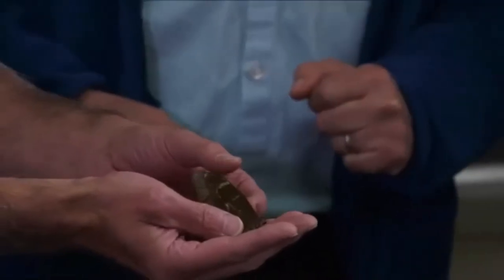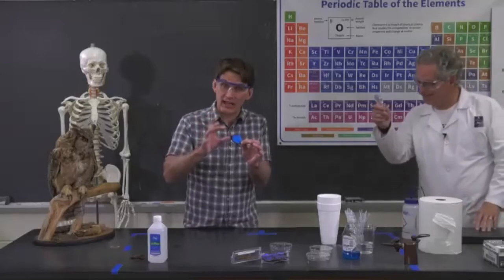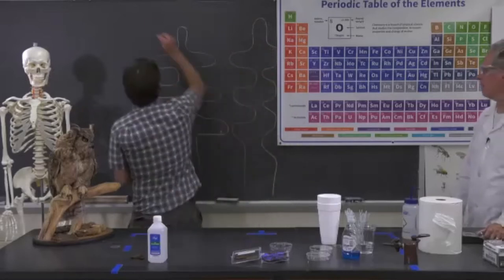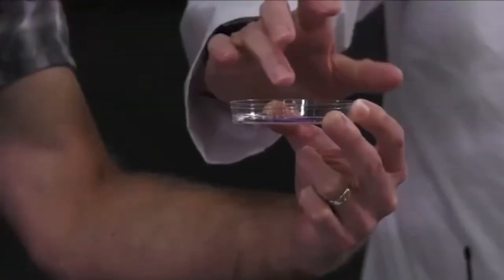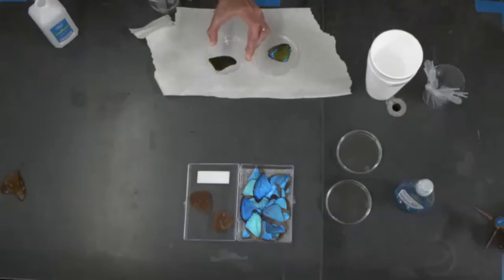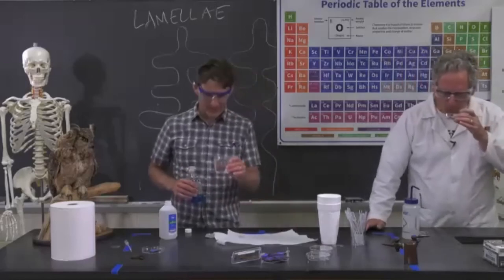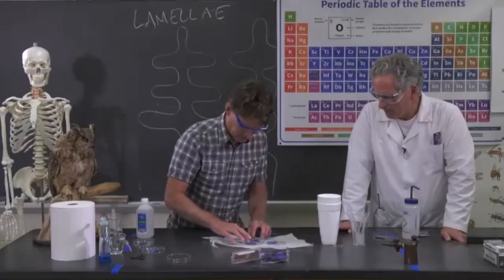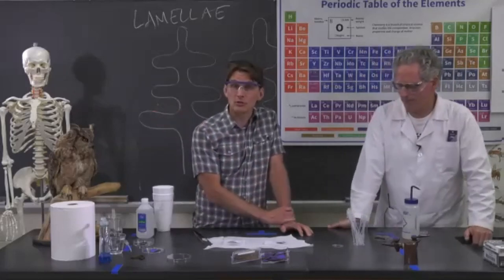Experiments with Blue Morpho Butterfly Wings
These experiments were carried out during the 2021 Cougar Science Camp at Spring Arbor University. The camp was held virtually via Zoom sessions. Campers participated at home, and were required to have adult supervision for all experiments.